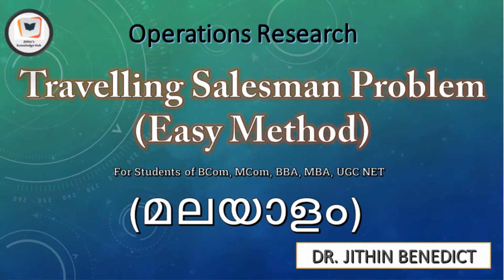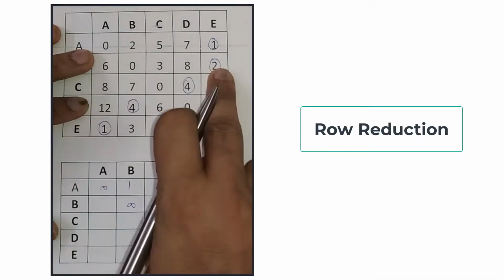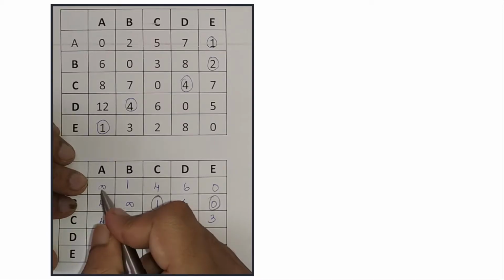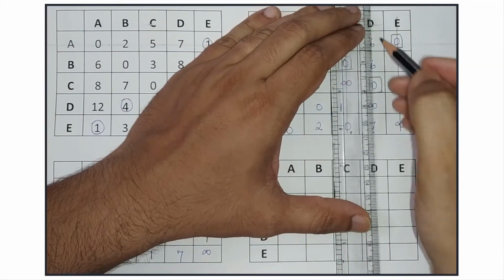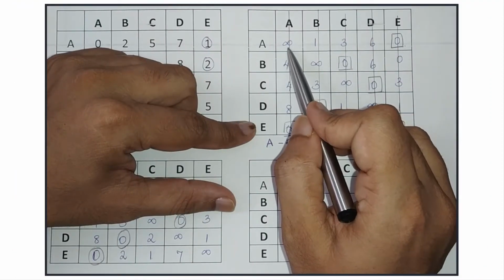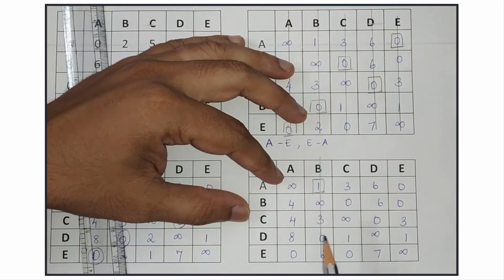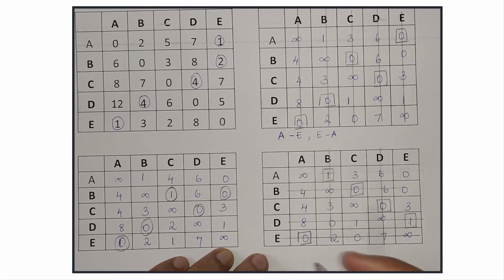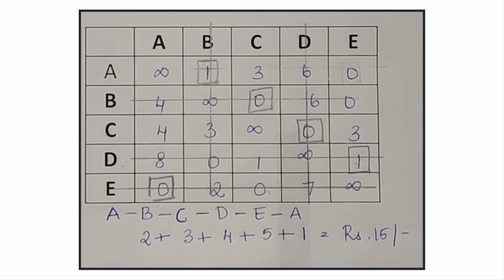[Assignment Problem # 8] Travelling Salesman Problem using Hungarian- (മലയാളം) I Dr. Jithin Benedict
Here is the Video about the Travelling Salesman Problem a type of Assignment problem in Operations research, I have given the necessary theory explanation with shortcuts and have included detailed steps to solve the problem. Pls, watch the complete video to understand the concept, Hope this video will help you understand it in a simple way.

👇List of Subjects and it's Play List👇

►Quantitative Techniques
►Operations Research
►Research Methodology

Thanks,
Jithin’s Knowledge Hub